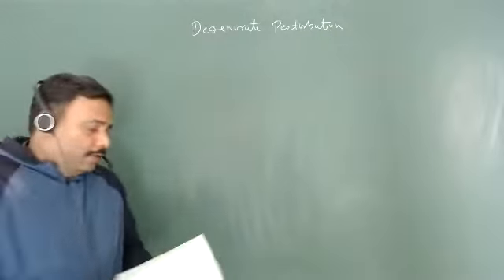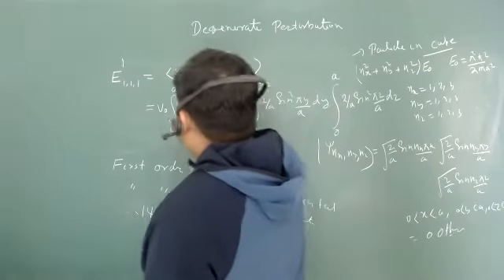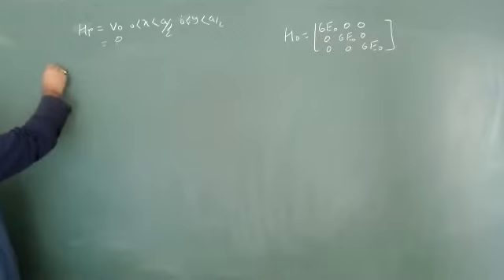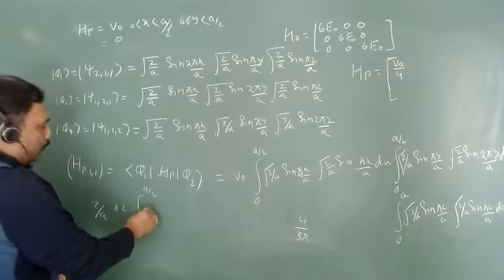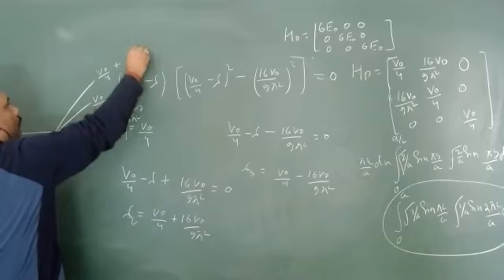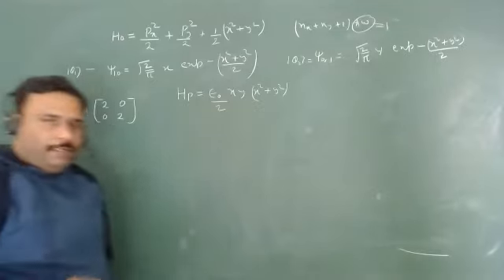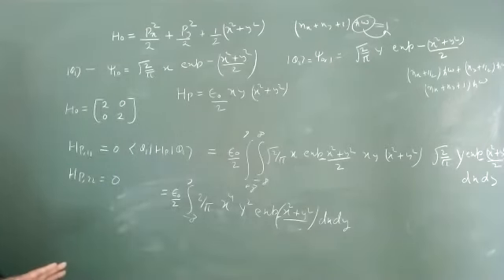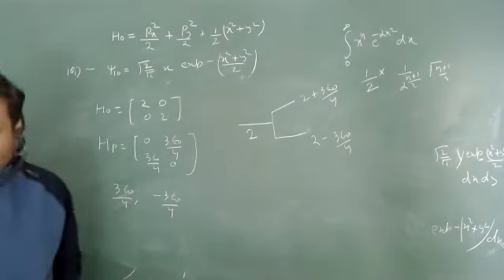Degenerate perturbation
Constant perturbation on Three-dimensional box, Approximation method, Degenerate perturbation, Perturbation on the two-dimensional harmonic oscillator . Gamma integral. this video is helpful for students who are pursuing Graduation or postgraduation in physics . CSIR NET, IIT JAM, GATE,
TIFR, JEST, JNU